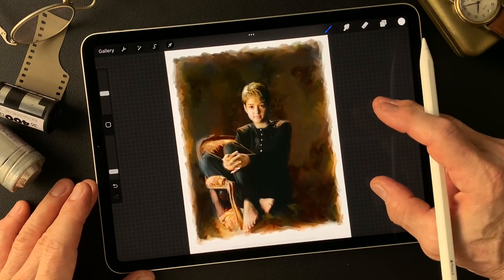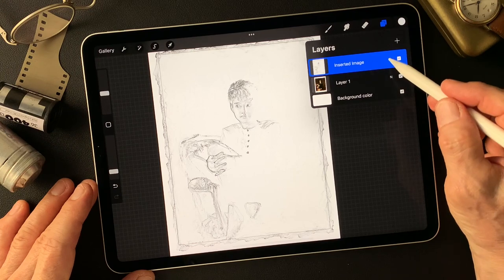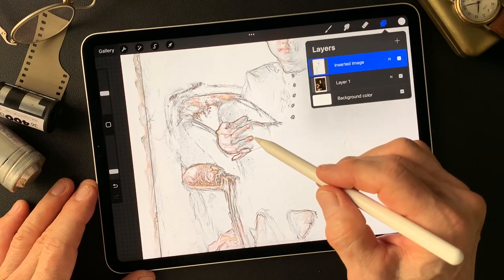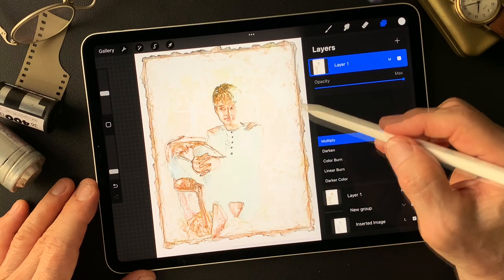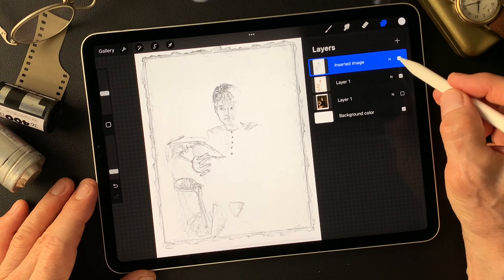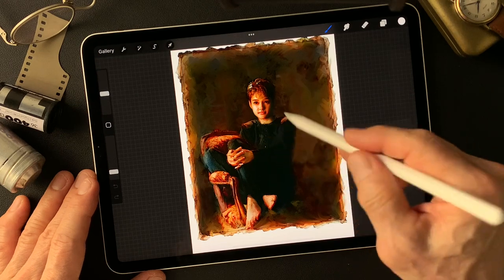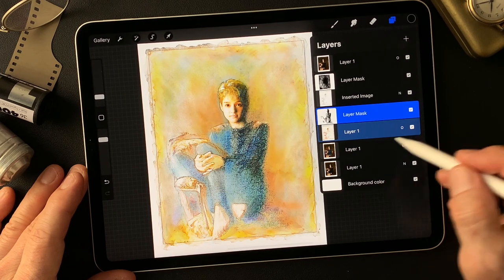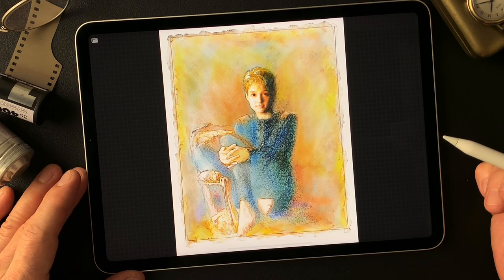Procreate Tutorial, to make an illustrated image photograph by Toshi Yagi from Okinawa Japan.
I try to make an illustrated image this time. This tutorial shows how I use blend mode to get effective image. You will find different variations of interesting blend mode to create images.  I hope this movie gives some kind of idea for photographers who want to make an illustrated image from photographs. You will find mask work, interesting brush texture as well. Enjoy trial, try and error!! That is first step to do anyway!  Especially about mask and smudge tool, try to use different. Thank you so much.  (^ ^)V